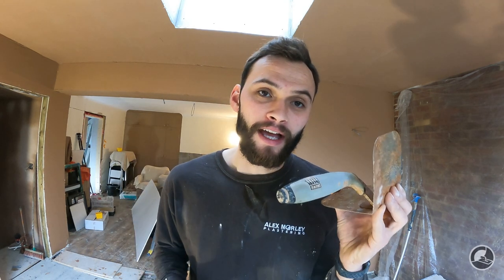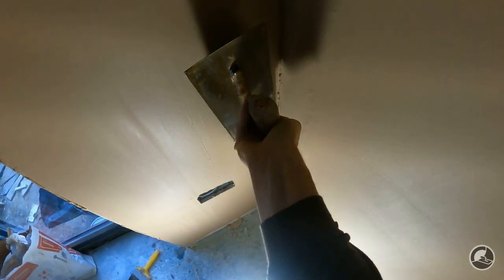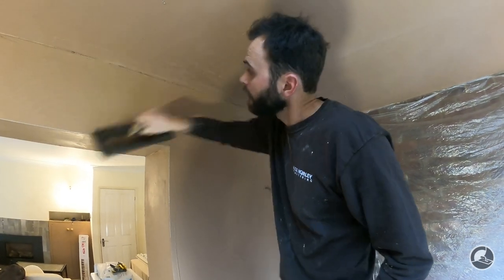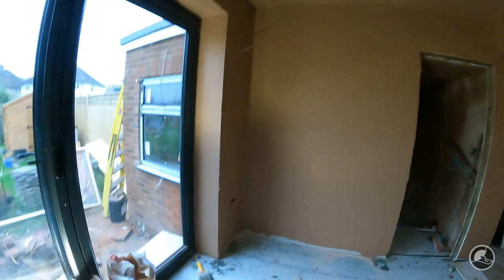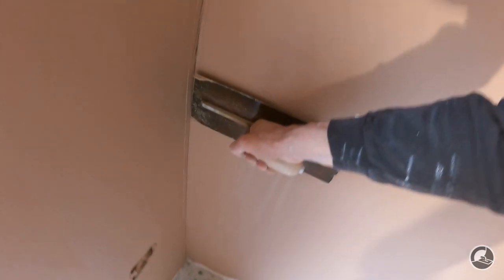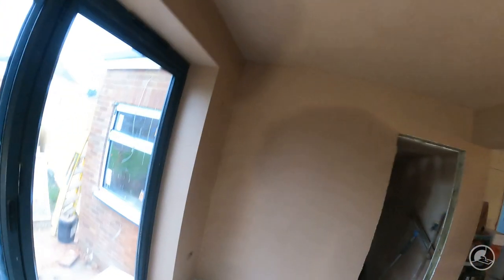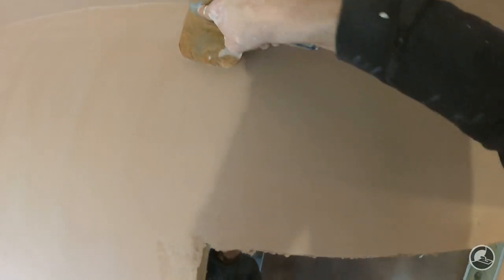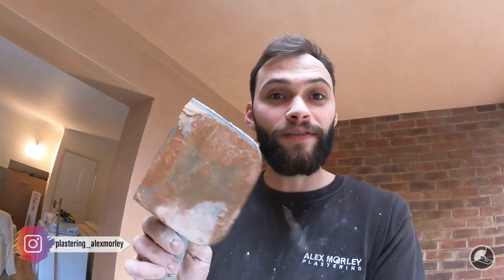Amazing Corners with a Corner Trowel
In this video we are discussing how you can get perfect corners, using a corner trowel. When the best time to use it, to get the best results.￼

Hultafors Talmeter

Delphine Knife

Working Platform

Dewalt Drywall Gun

Empire T-Square

@Alex Morley Plastering

The hop ups we use are Werner Professional Work Platform

Delphine Knife

Blue Delphin Carpet Fitters Dolphin Knife With Holster